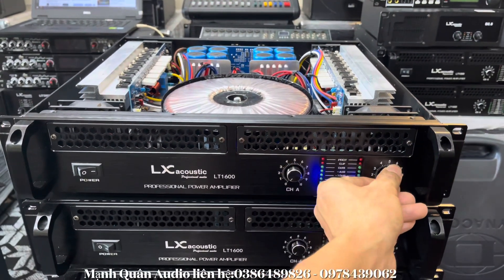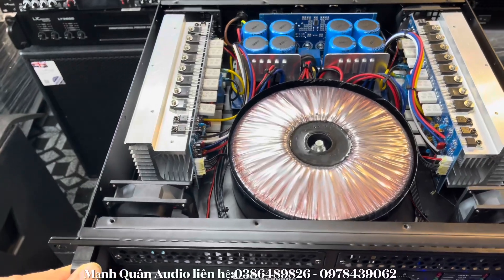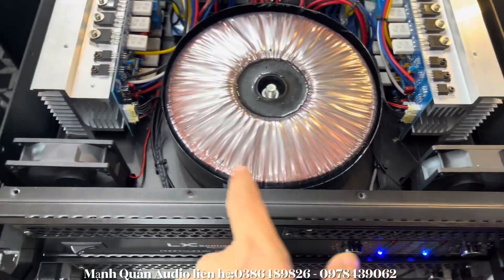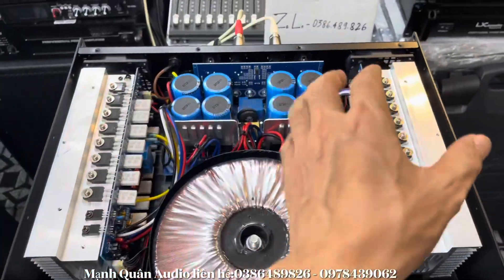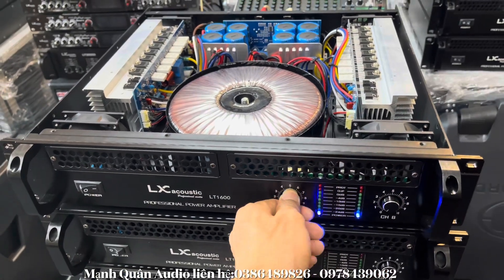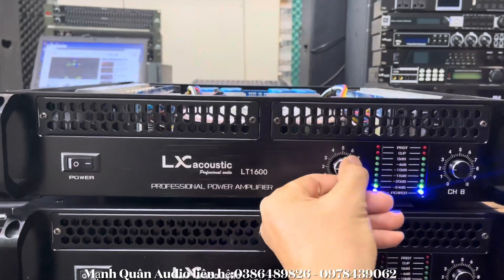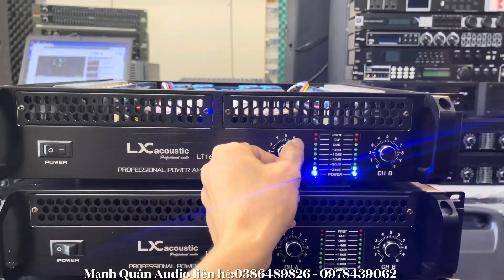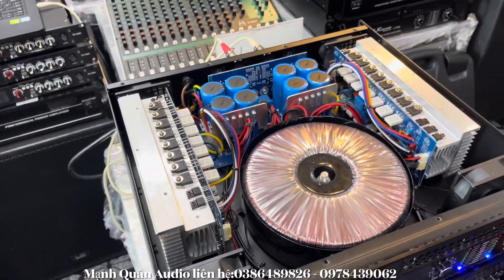Cục Đẩy LX LT1600 Hay Nhất Trong Tầm Giá ( C/s800W - 32Sò NJW) Lh:0386489826